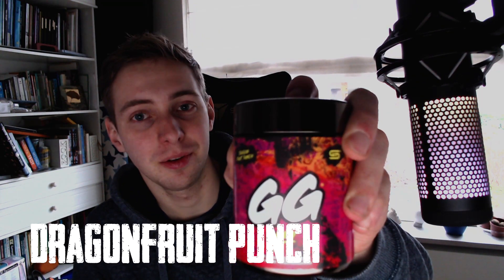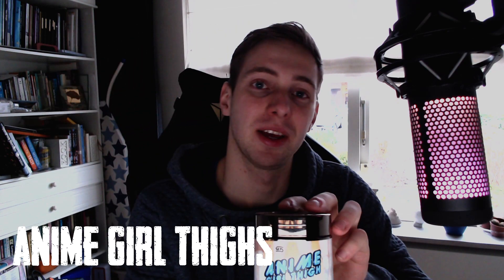Dragonfruit Punch & Anime Girl Thigh Gamersupps Review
Today we're doing another energy drink review. This time we're drinking Gamersupps, the Dragonfruit Punch & Anime Girl Thigh flavors.